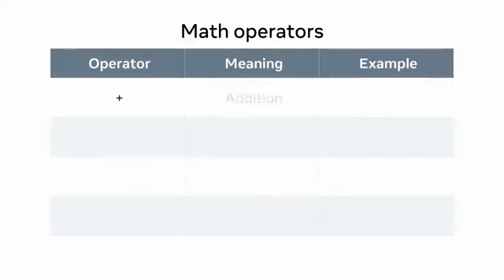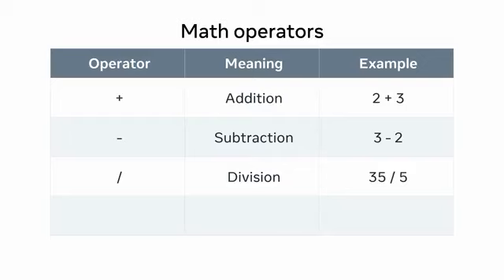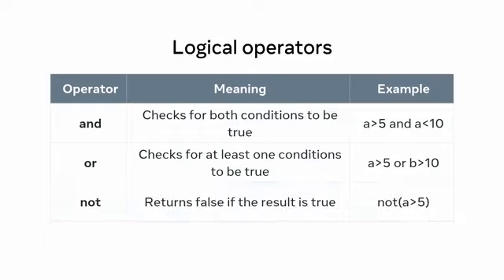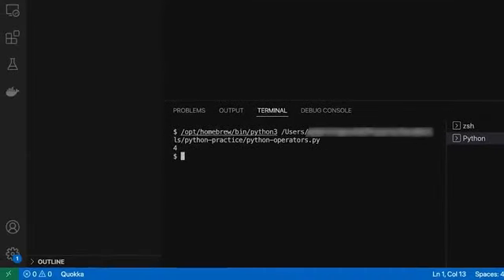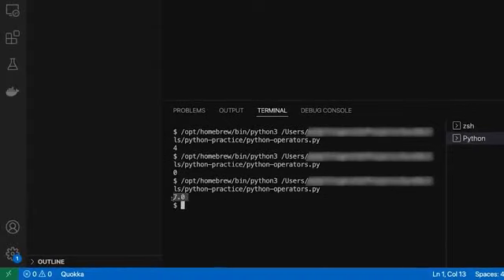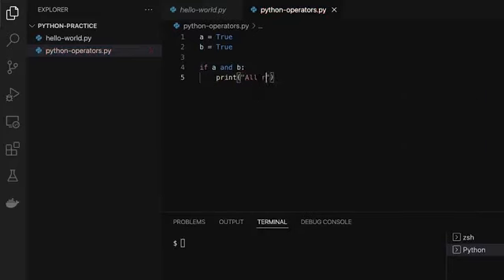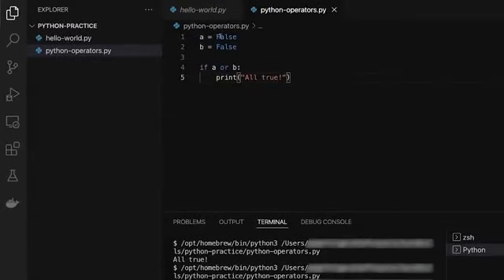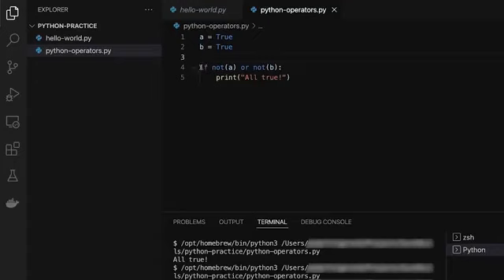Python lesson 14